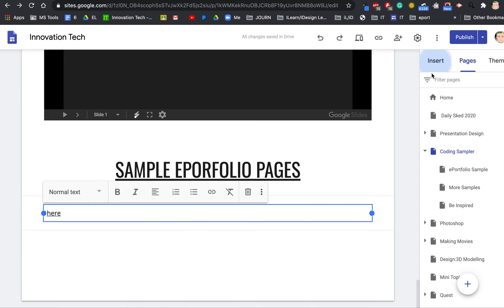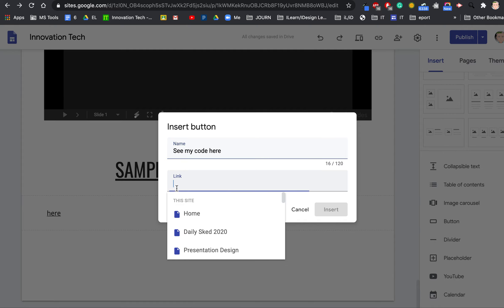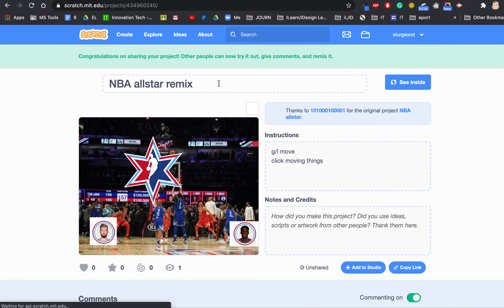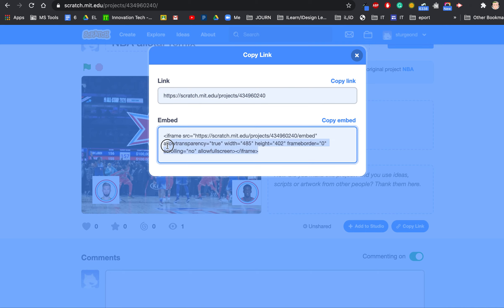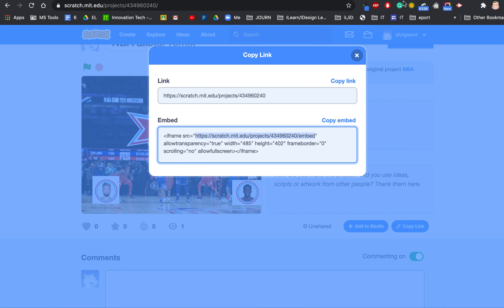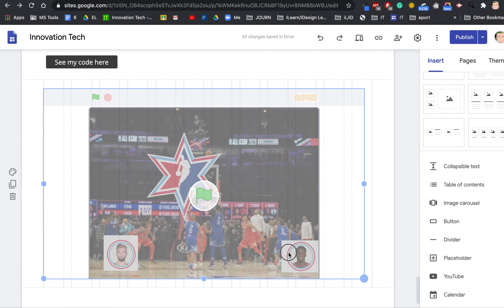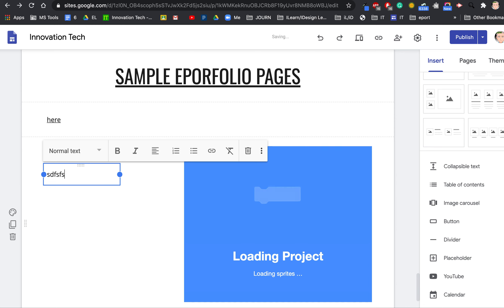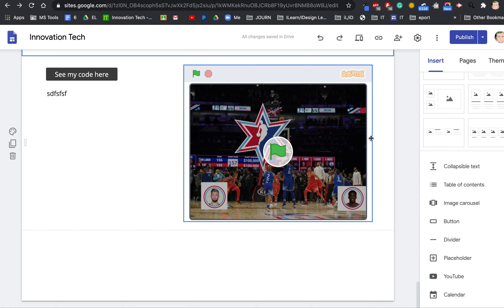Reminder: How to Embed Game in ePortfolio